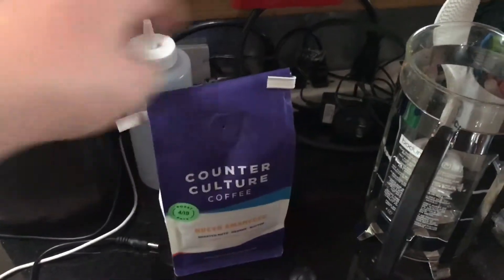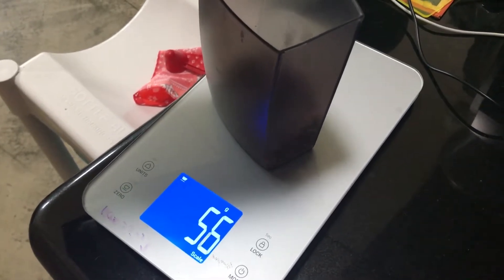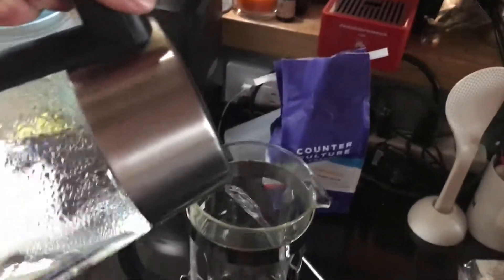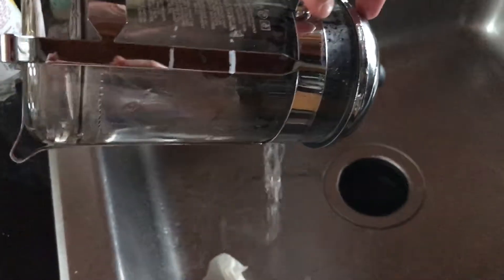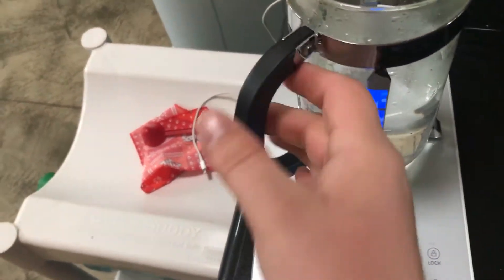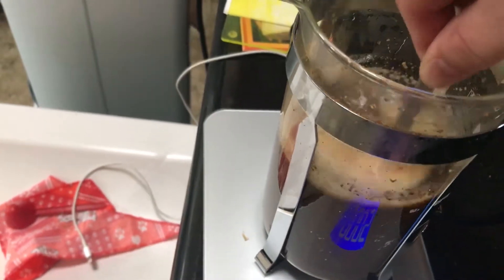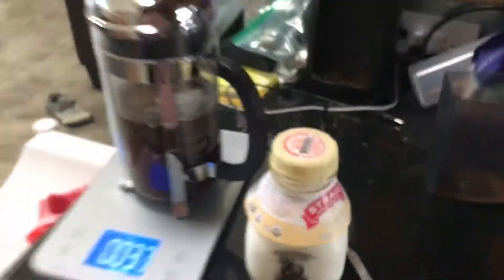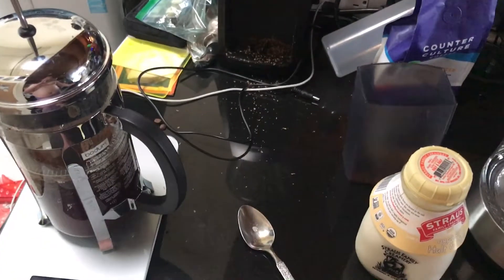Nacho Making Coffee!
How I make my typical morning coffee with a French press. Bark!